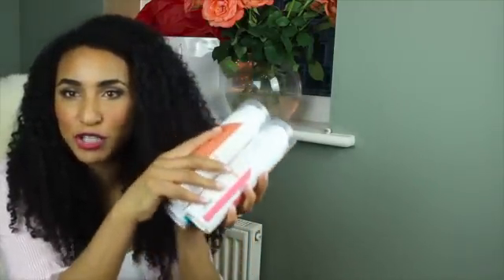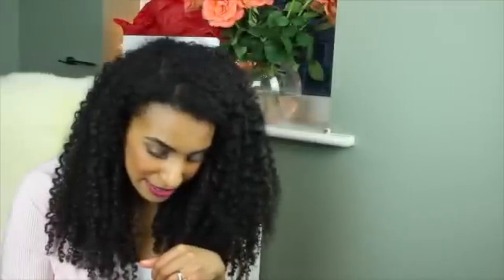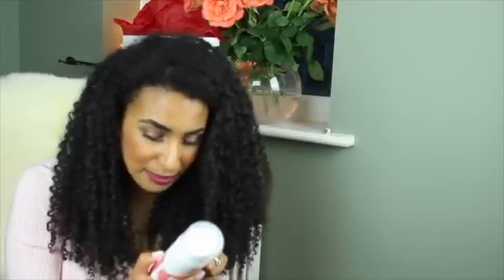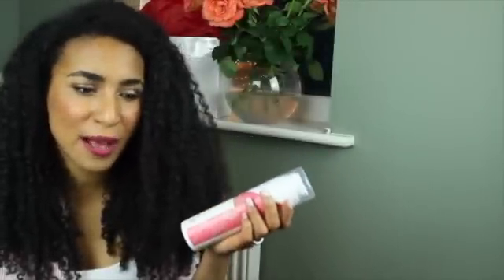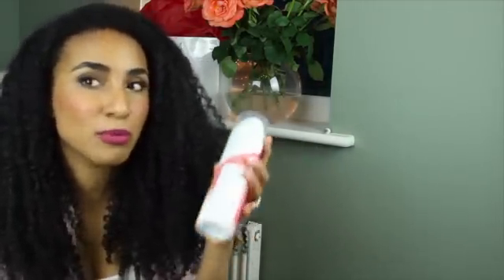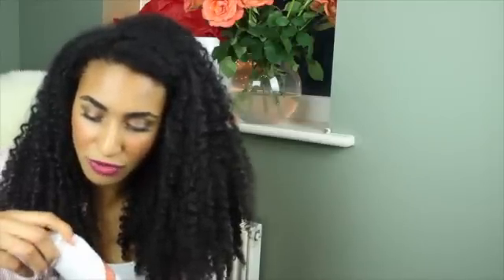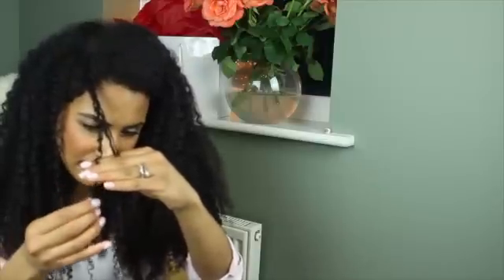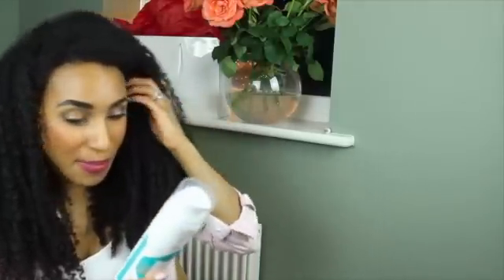My Favourite Clay cleanser EVER | Trepadora Review | Curly Proverbz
In this video I talk about my favourite rhassoul clay cleanser and a few items from the trepadora line. These items are ideal for nourishing and styling curly / natural hair.

Code: curlyproverbz16 The code is active for the next 14 days.

Products mentioned -

Trepadora curl therapy hibiscus pink cleansing clay wash
Trepadora curl therapy avocado kokum curl defining smoothie
Trepadora curl therapy coconut almond smoothing conditioner